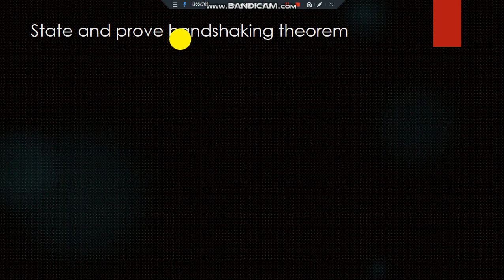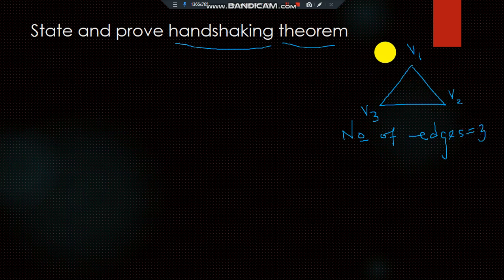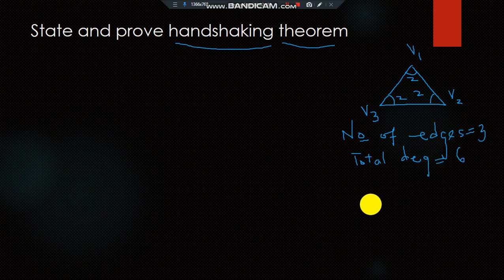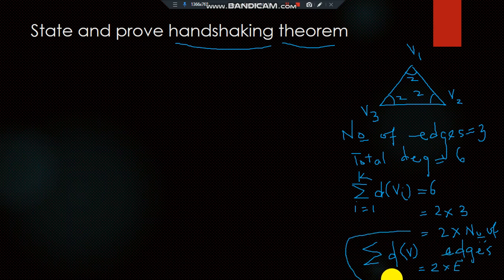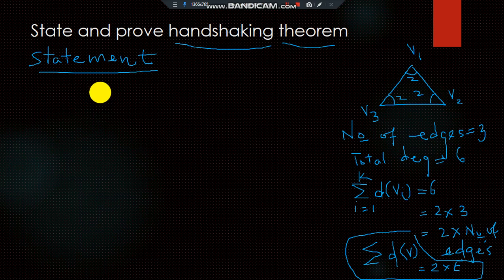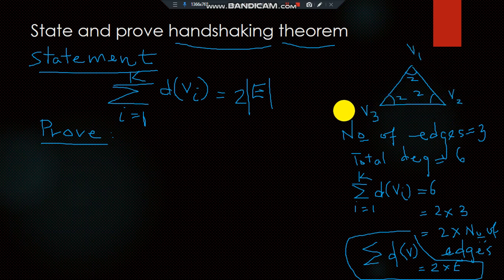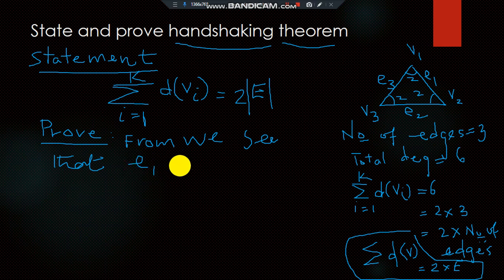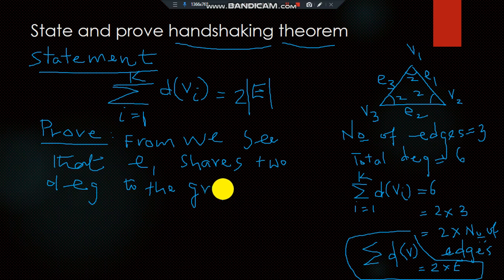DR,J HAND SHAKING THEOREM